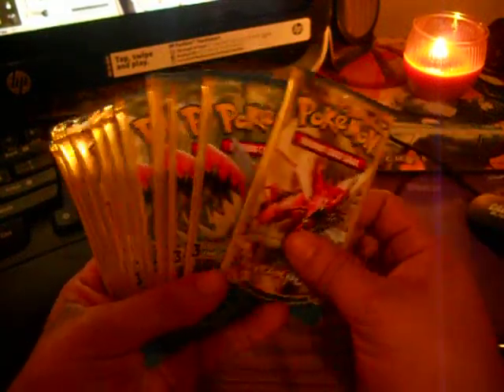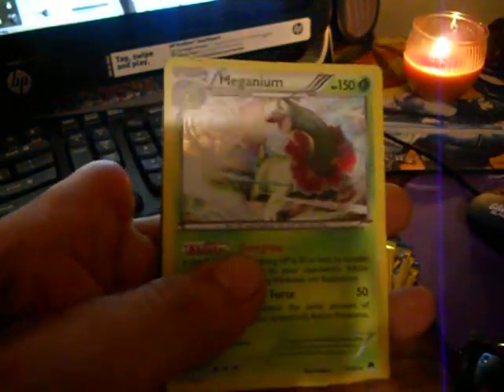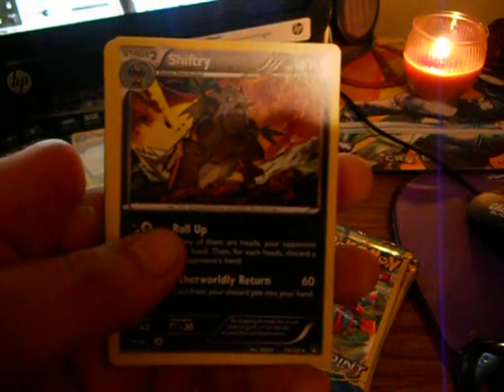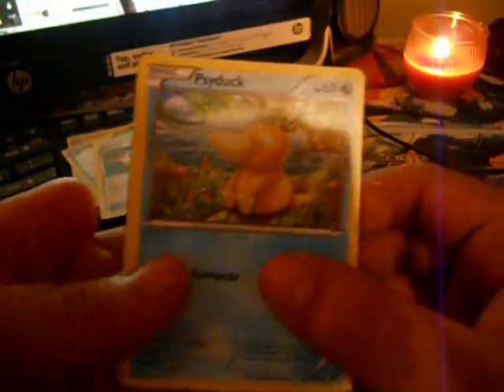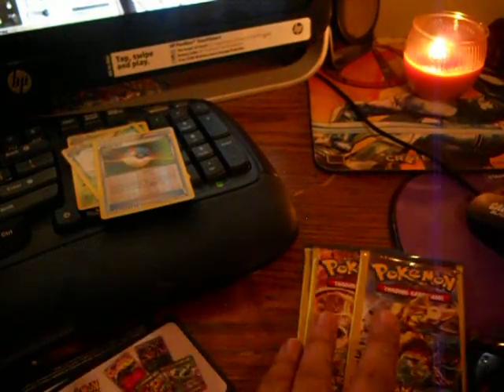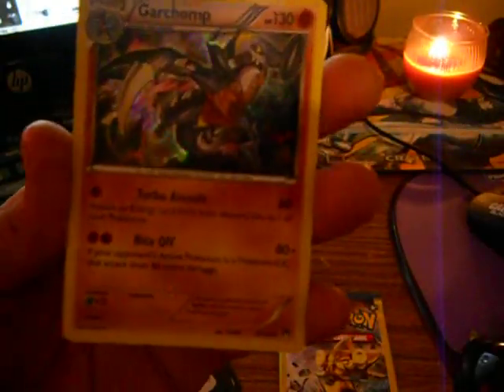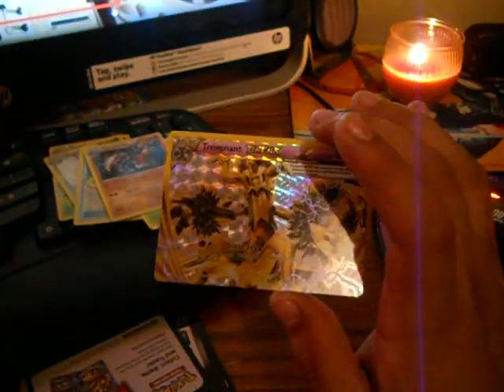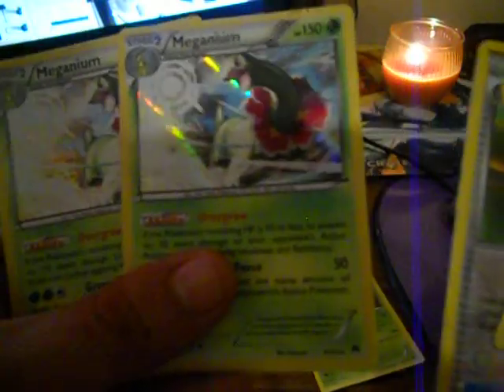x12 Dollar Tree Booster openings (x1 Break Card) Pt.2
Here is part 2 from the 24 boosters not 30 sorry my son opened more than I thought no problems kids will be kids .